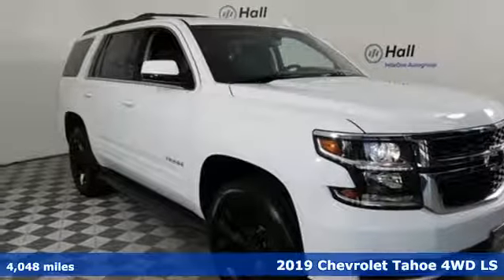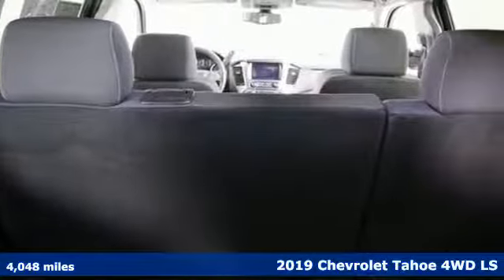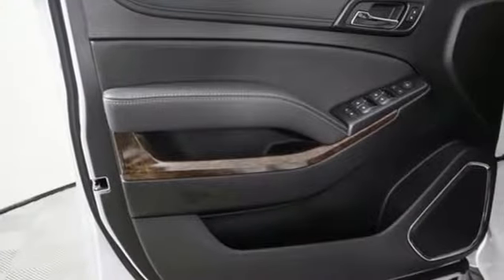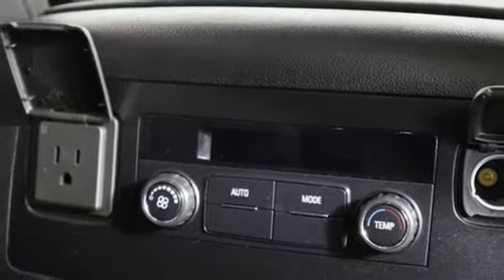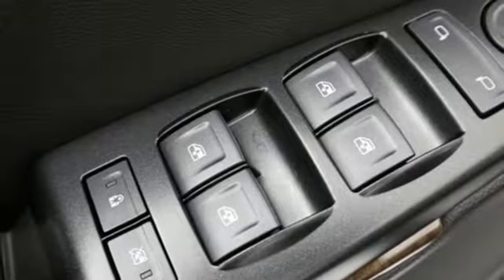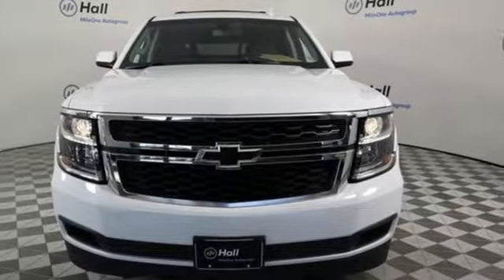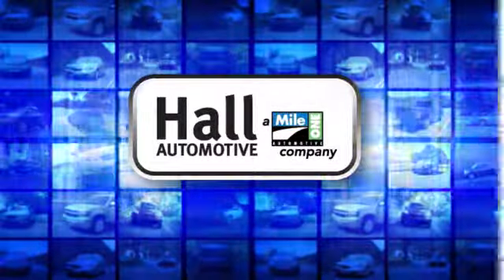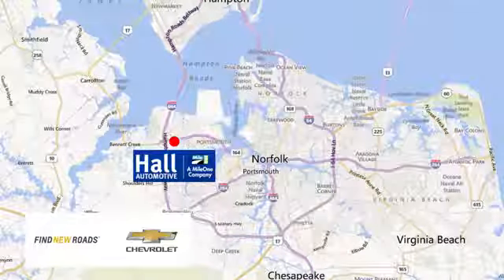Used 2019 Chevrolet Tahoe Chevy Dealers in and near Norfolk VA Chesapeake Suffolk, VA 419530A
Year: 2019
Make: Chevrolet
Model: Tahoe
Trim: LS
Engine: V8
Transmission: 6-Speed Automatic Electronic with Overdrive
Color: White
Interior: jet black
Mileage: 4048
Stock #: 419530A
VIN: 1GNSKAKC3KR327692
JUST ARRIVED. PENDING INSPECTION. 2019 Chevrolet Tahoe LS Clean CARFAX. V8 Summit White 15/21 City/Highway MPG 4WD, jet black Cloth, ABS brakes, Compass, Electronic Stability Control, Front dual zone A/C, Heated door mirrors, Illuminated entry, Low tire pressure warning, Remote keyless entry, Traction control. 4WD 6-Speed Automatic Electronic with Overdrivebrbr*Every Internet Price includes current applicable dealer discounts. Your additional costs are sales tax, tag and title fees for the state in which the vehicle will be registered, any dealer-installed options (if applicable) and a $699 dealer processing fee (Virginia, North Carolina). Prices are subject to change, and prior sales are excluded. While every reasonable effort is made to ensure the accuracy of this information, we are not responsible for any errors or omissions contained on these pages. Please verify any information in question with the dealer.

Address:
3412 Western Branch Blvd